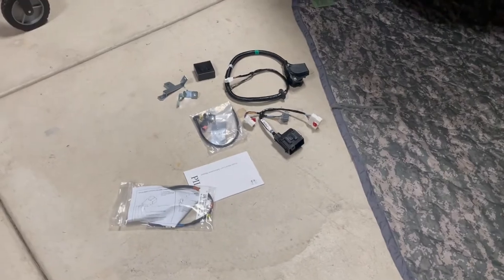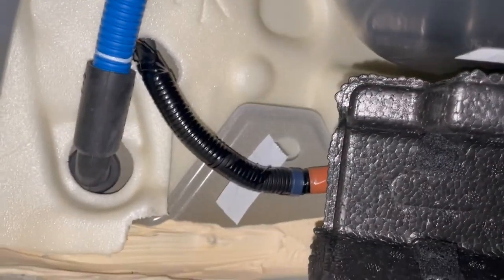Honda Pilot OEM Trailer Hitch and Wiring installation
OEM Honda Pilot Trailer Hitch with new bumper insert:

Wiring harness:

Increase your towing capacity with the Transmission Cooler:

Non-OEM Curt Aftermarket hitch:

The cargo rack I use on my pilot:

Cargo rack water resistant bag:

Roof Cargo Cross Bars:

Additional Headphones for the Rear Entertainment System:

In this video I will be installing an OEM hitch and wiring on our 2021 Honda Pilot Elite AWD. I chose to install the OEM hitch over other aftermarket product because not only does it look better but the hitch opening is several inches higher since it comes through the rear bumper instead of going below the bumper. When ordering this kit it comes with a new lower rear bumper cover with pre-made holes for the receiver and wiring.